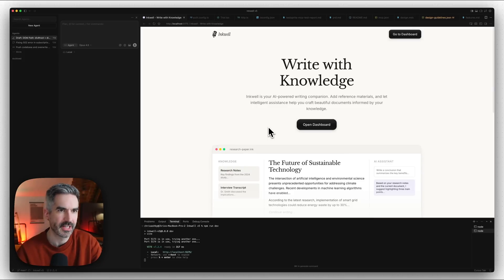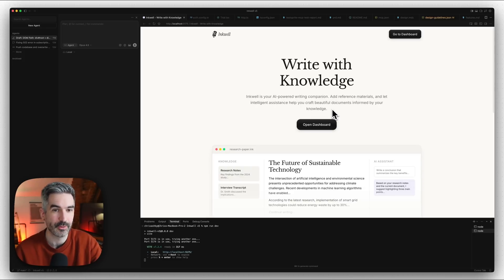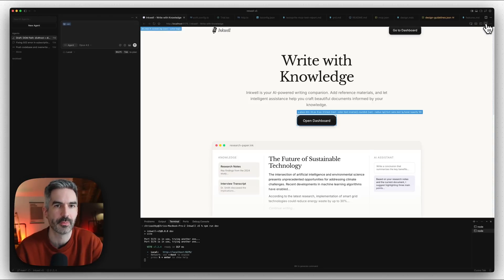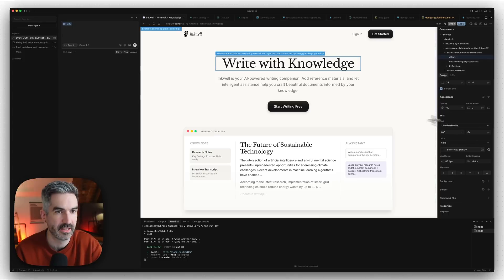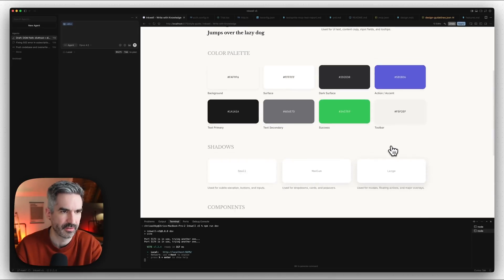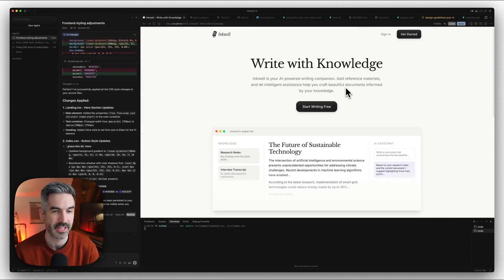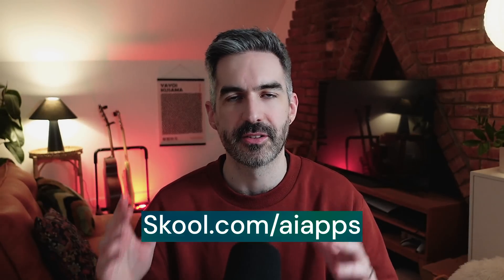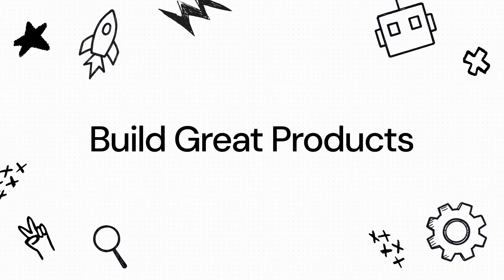How to Design ANY APP in 10 Minutes Using Cursor Design Mode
💡 Get 100+ validated app ideas and the prompts to build FREE @

Cursor just released design mode allowing you to control the design of any page in your application or website just by opening a simple sidebar in the browser view.

This changes the game for AI builders, designers, product people and frontend developers by adding real design controls directly into the Cursor UI.

Now you can make design tweaks, change styles and test new layouts without even needing to prompt, directly on top of your real applications code. Design and development is going to get even closer together in 2026.

Chapters:

0:00 – Intro: why Cursor’s new design mode matters ​⁠￼
0:47 – Setup: running your app locally in Cursor ​⁠￼
1:44 – Designers: getting a local environment and starting from README/prompt ​⁠￼
2:26 – Cursor 2.0 browser + visual element selection ​⁠￼
3:20 – Open Design Mode panel: tree + style controls ​⁠￼
4:00 – Edit anywhere: tweak dashboard UI, fonts, widths, layout ​⁠￼
5:01 – CSS view: inspect classes, Tailwind styles, effects ​⁠￼
5:50 – Style guide workflow: test colors and system tokens ​⁠￼
6:25 – Apply changes: AI writes code across the app ​⁠￼
6:54 – Best for quick visual tweaks (not full redesigns) ​⁠￼
7:12 – Ship it: commit and PR to GitHub from Cursor ​⁠￼
7:44 – Bigger picture: merging roles, design + dev, 2026 vision ​⁠￼
9:21 – Course + community: full Cursor build, database to payments

Key points:

- I walk through how to use Cursor design mode

- I explain how this helps anyone building apps with Cursor, and anyone designing or building real applications on product or design teams

- I show you how to make real changes to your app and get Cursor to go and write the code to make the changes for you